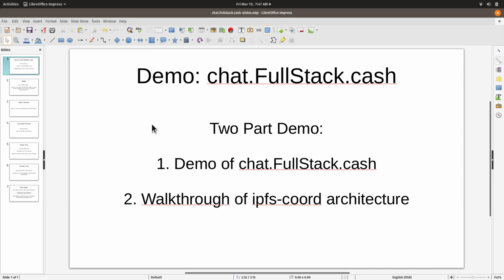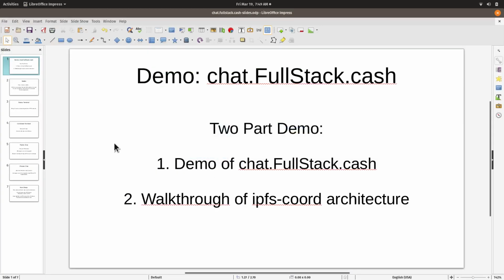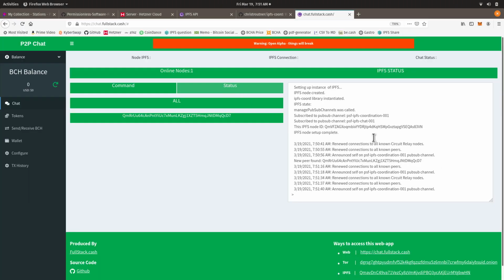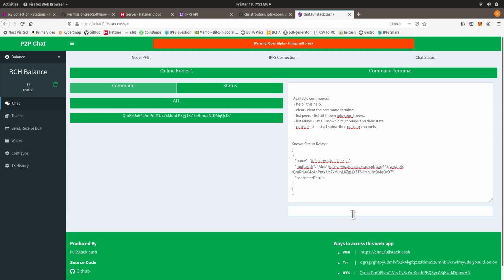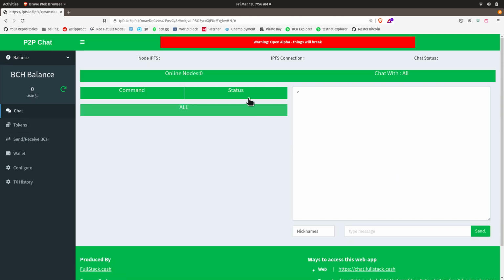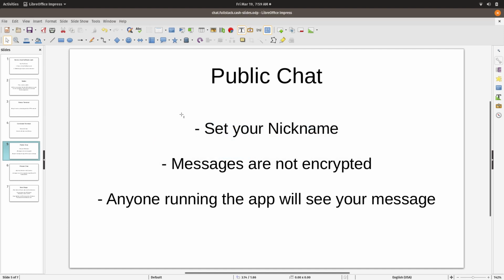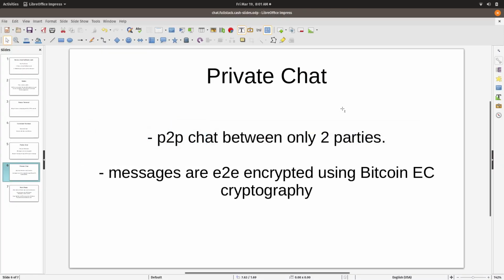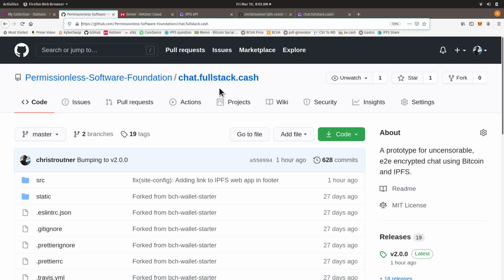Demo of chat.fullstack.cash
is a prototype proof-of-concept app for coordinating IPFS nodes. It's a browser-based chat application, which provided e2e encryption between two peers. There is no servers in-between, no software to download. Everything lives in the web browser and can be syndicated over the IPFS network.

A second video will be posted that covers the code happening under the hood. This first video targets normal people. The second video will target developers. Here is the second video: